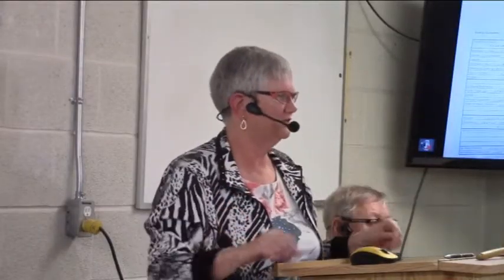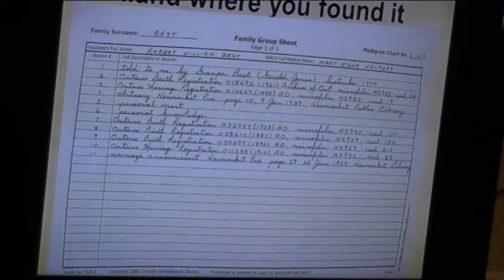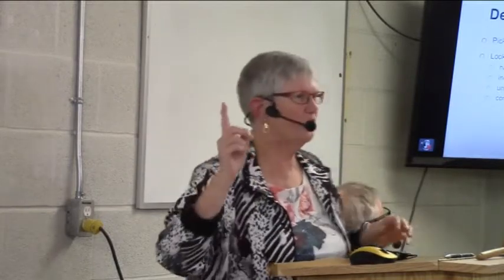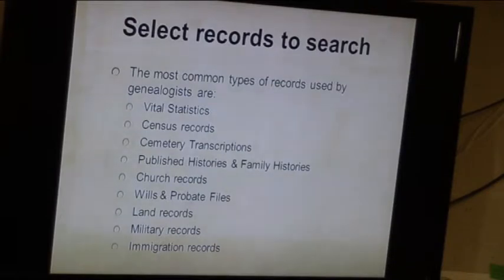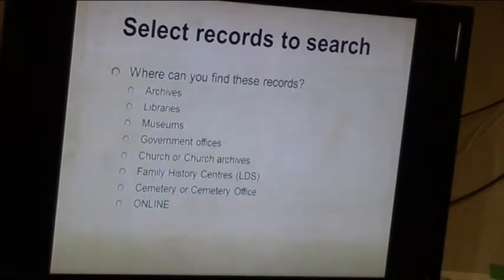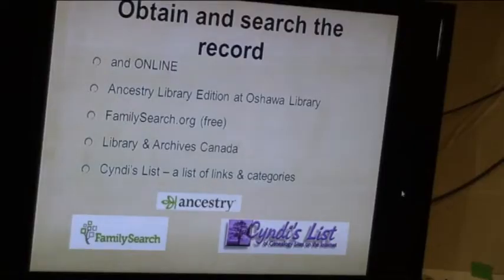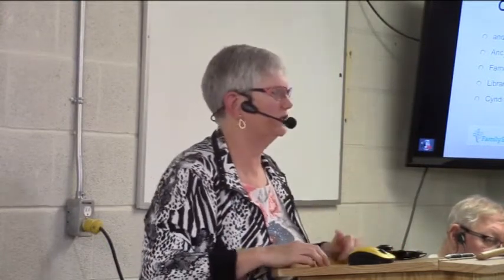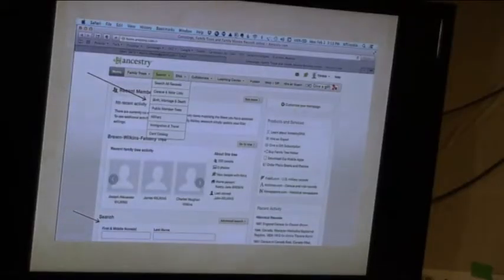DWC Meeting March 23rd 2015 - Nancy Trimble - Genealogy PT.2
Nancy Trimble from Trimble Family History Services was in the shop to do a presentation on Genealogy.